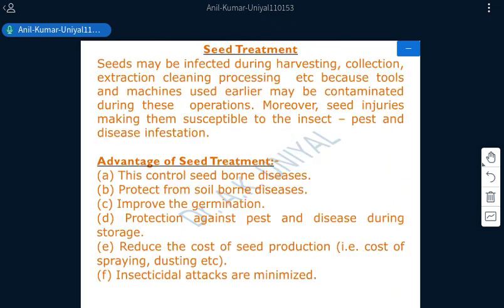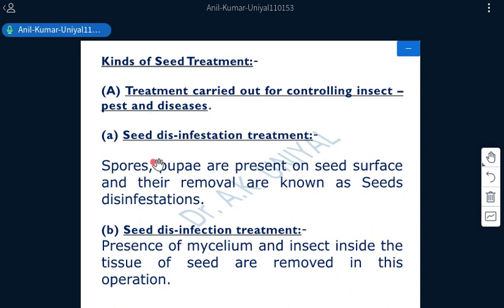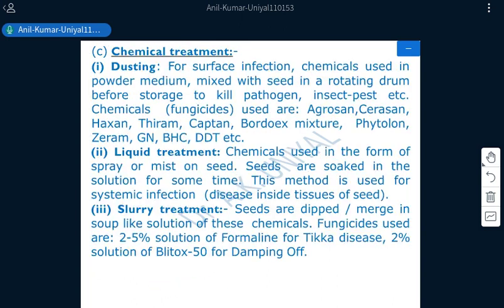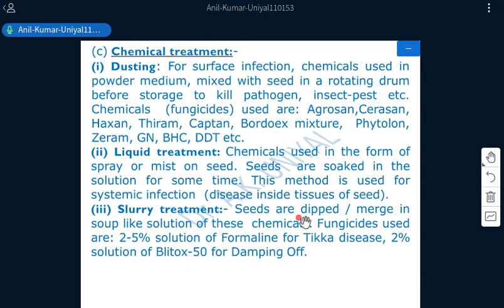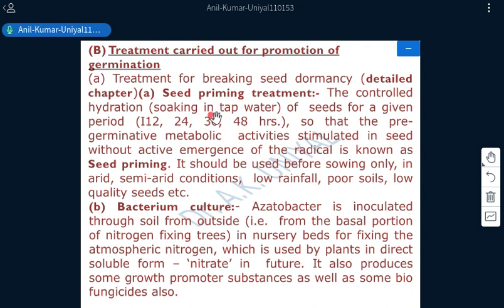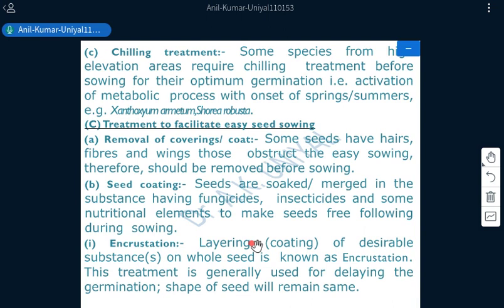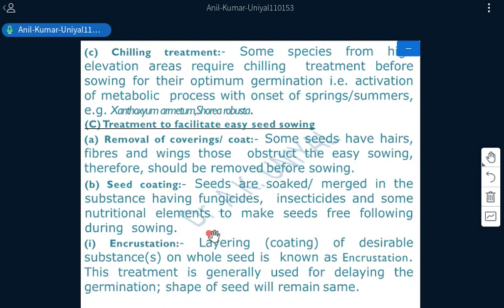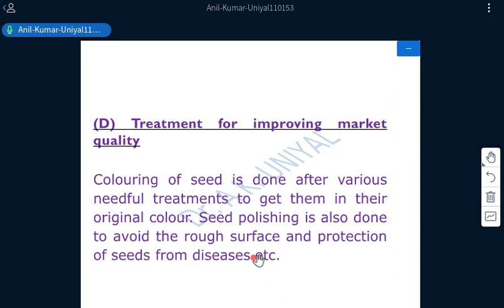7- SEED TREATMENT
7- SEED TREATMENT
BY
DR. A.K. UNIYAL